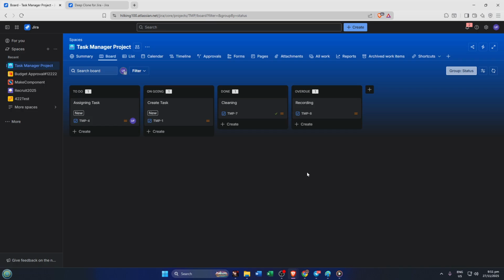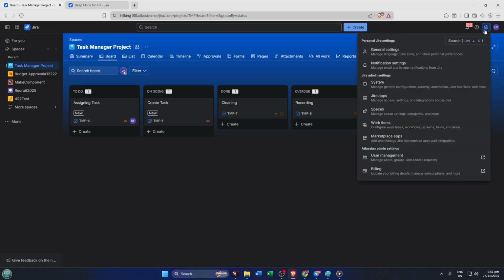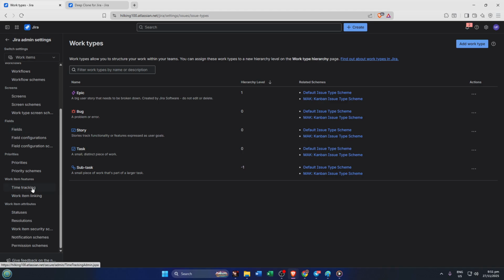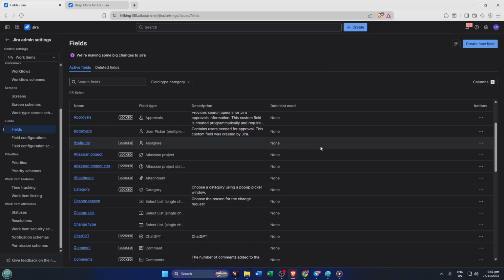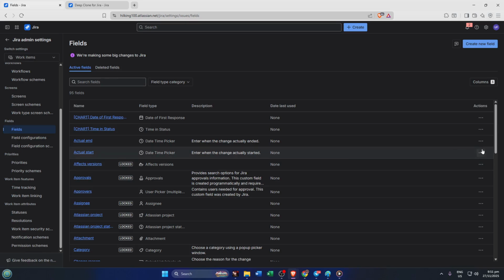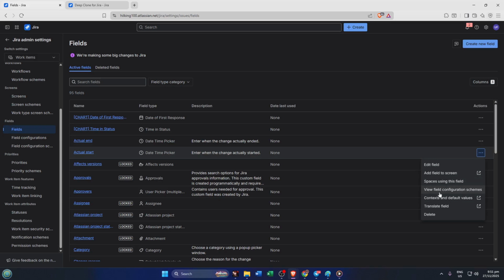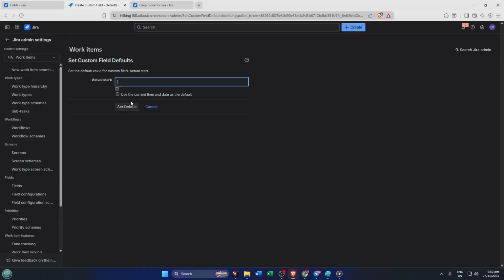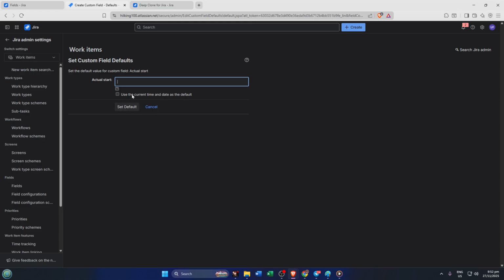How To Add A Default Value In Jira Field (Working 2026)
How To Add A Default Value In Jira Field (Step-by-step)